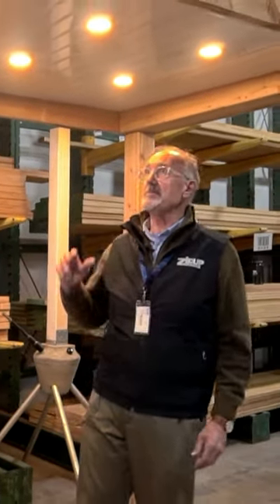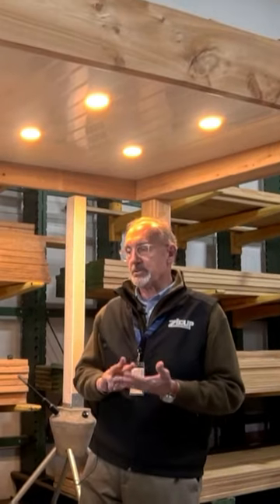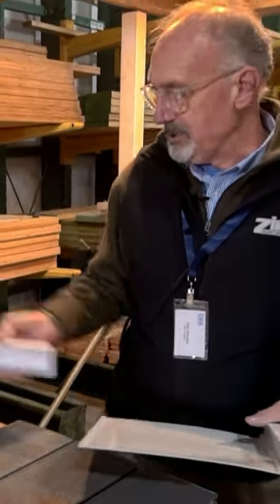ZipUp Water Management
Discover how to keep your deck dry all year round!